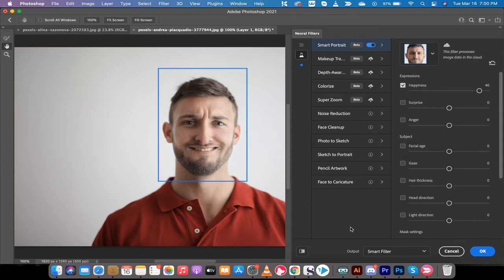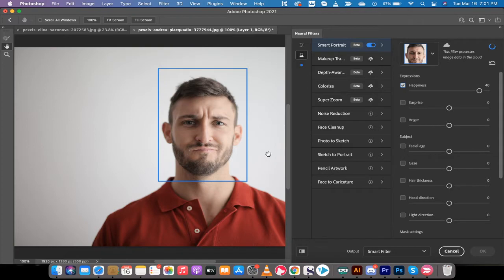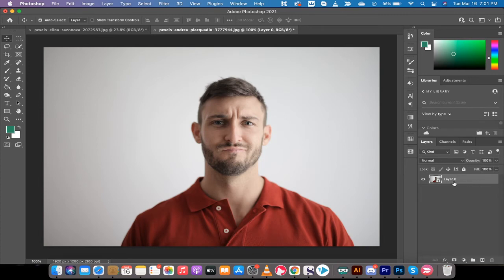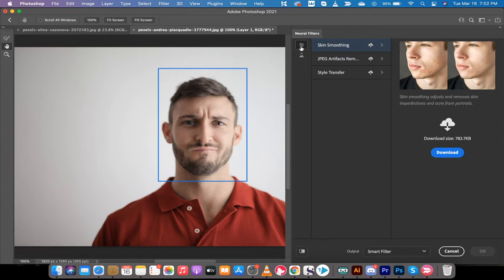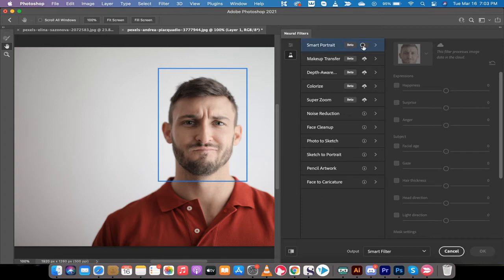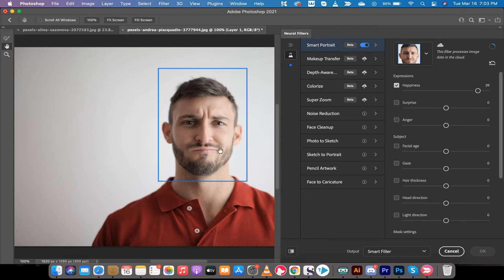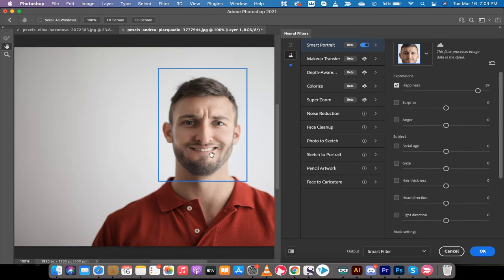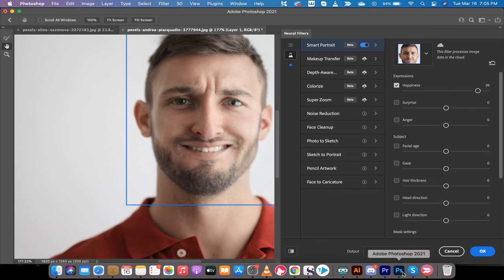Make Anyone Smile With 1 CLICK! - Photoshop CC 2021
In this tutorial I show you how to make anyone smile in photoshop CC 2021.  The first step is add the image you want to adjust.  Next, convert that image into a smart object by right clicking on it.

Go to filter -- Neural Filters.  Click on the beta filters option.  Next, click on cloud symbol to download the filter.

Put a checkmark in the happiness expression and adjust the slider to the right.  The farther you adjust it, the bigger the smile.